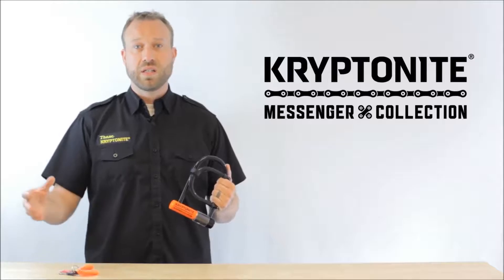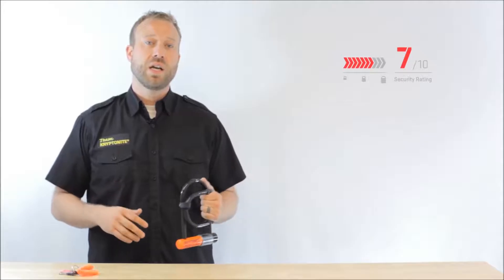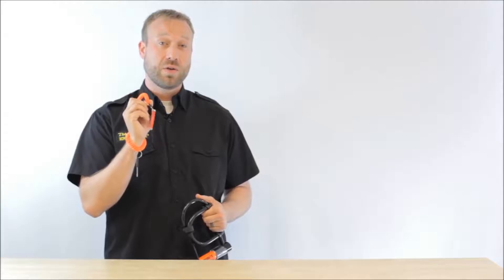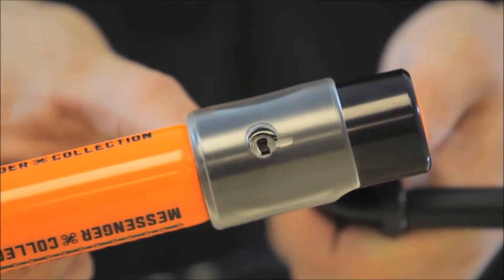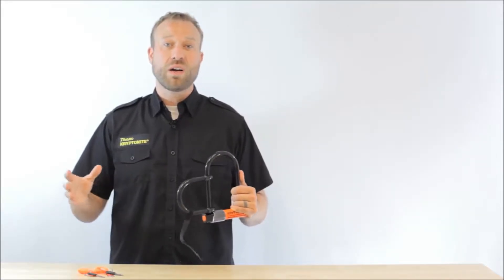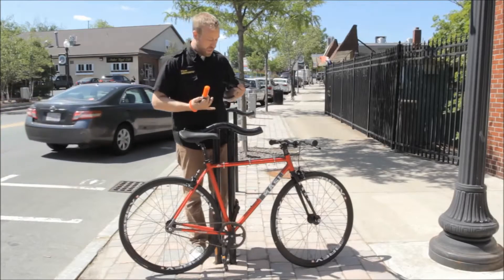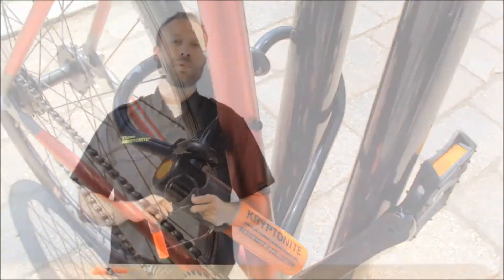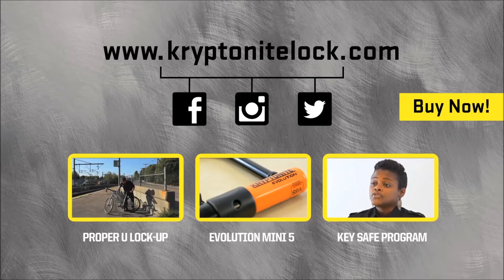The Messenger Mini+ U Lock | Triathlon Store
The Messenger Mini+ U Lock from Triathlon Store